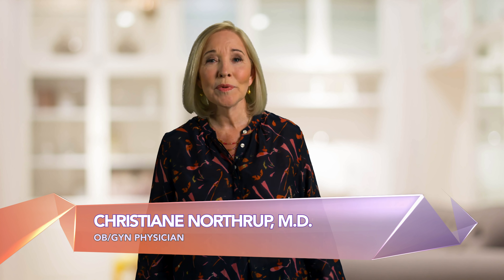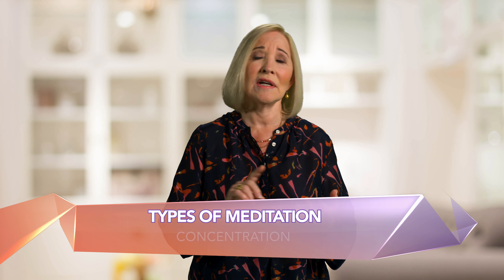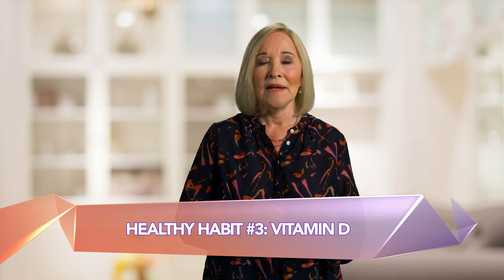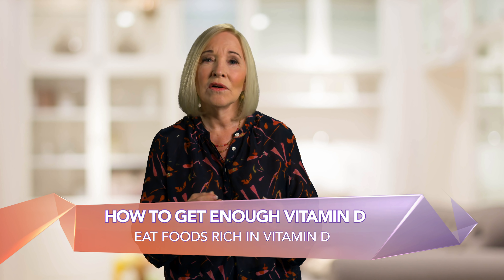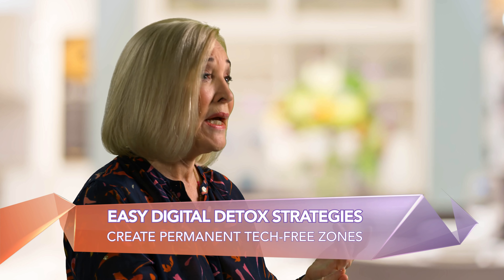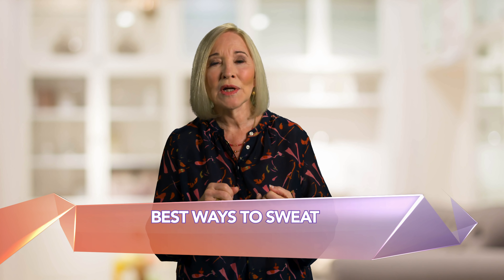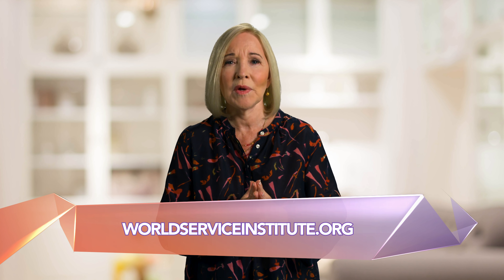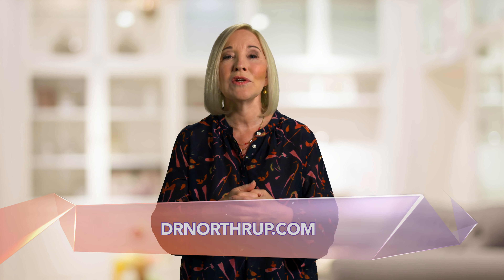7 Healthy Habits Everyone Should Consider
Vibrant health is possible for everyone. And, it’s not just about preventing disease, though that is a big part of it. In this video Dr. Northrup shares her top 7 health-enhancing habits to improve your health and truly flourish.